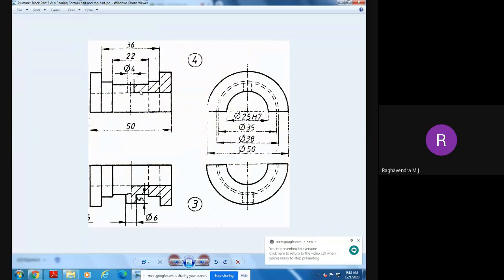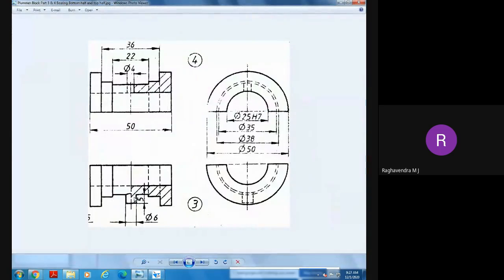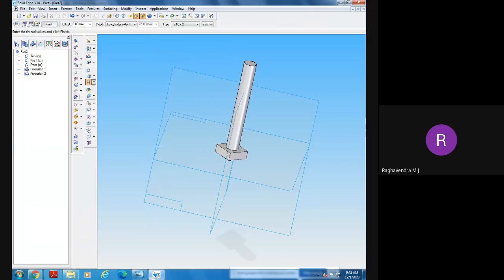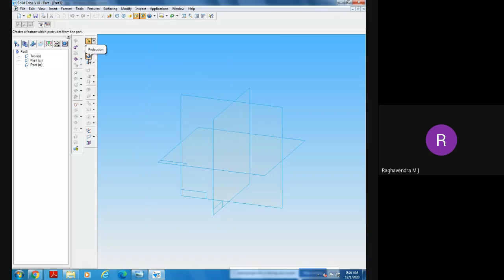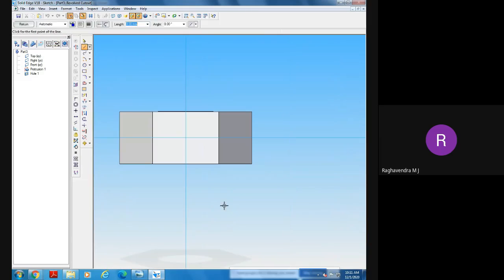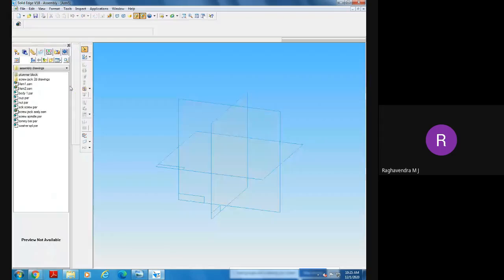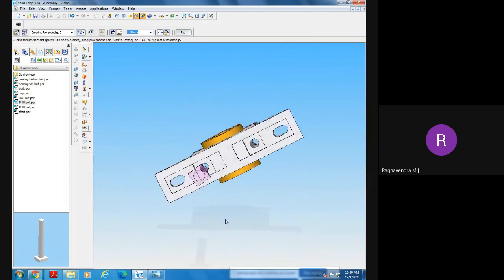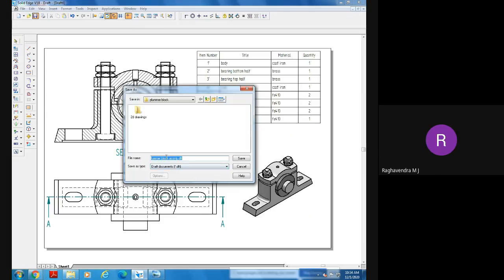Plummer block assembly-CAMD